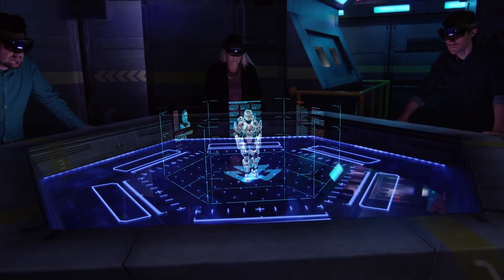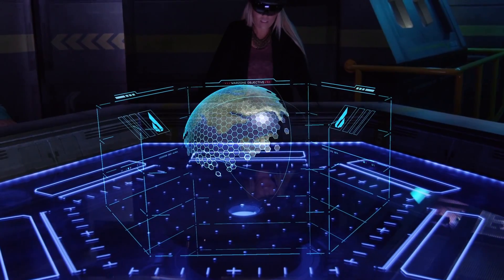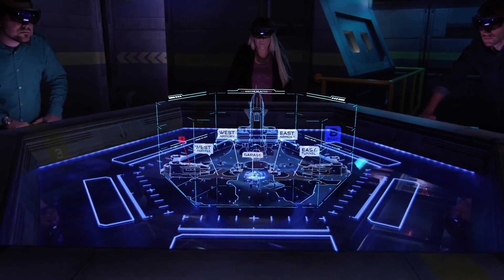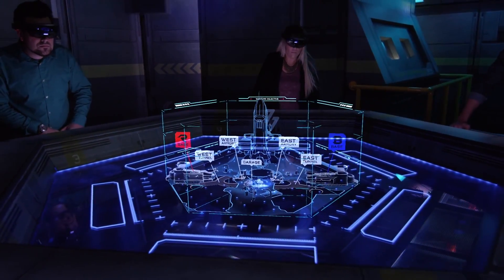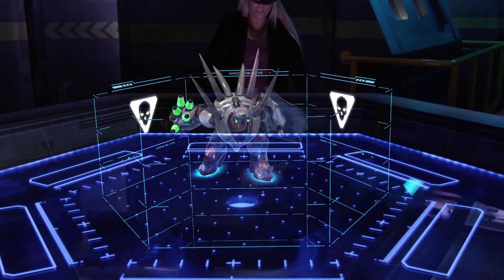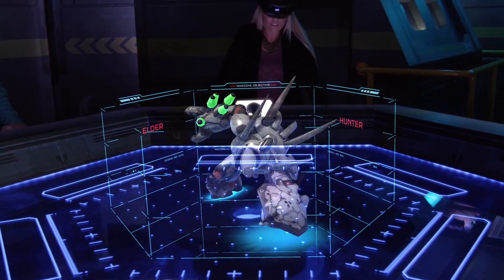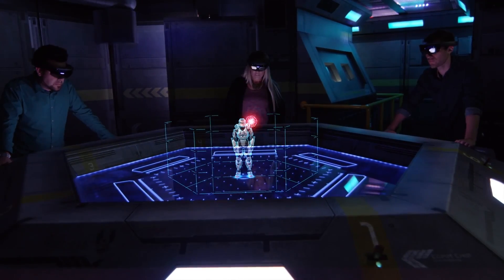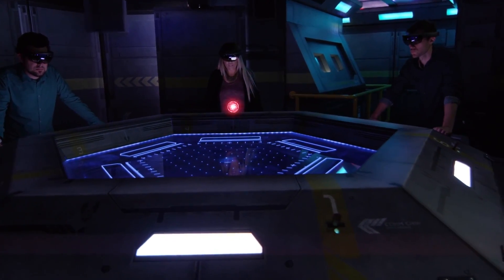'Halo 5: Guardians' HoloLens Briefing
What's it like to get a 'Halo' mission briefing in augmented reality using Microsoft's HoloLens? Find out.

Since 2004, we've covered cutting edge devices and the technology that powers them. As we enter our second decade, we're looking beyond the gadgets themselves to explore how they impact our lives. Engadget is the definitive guide to this connected life.